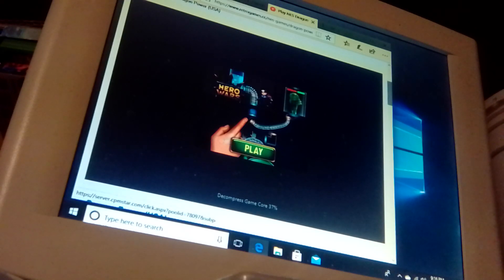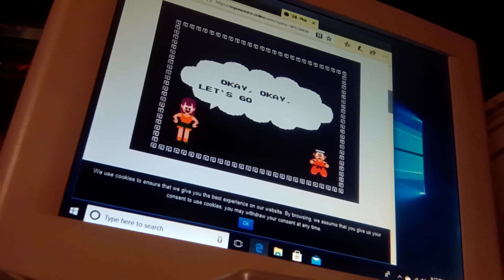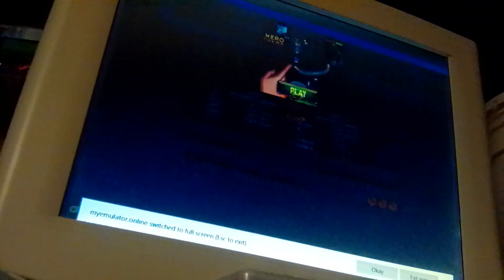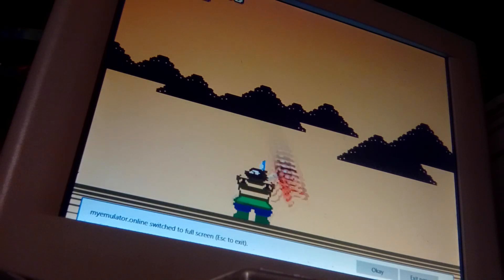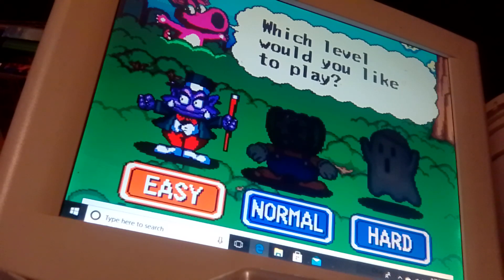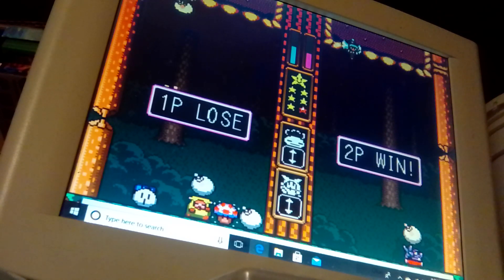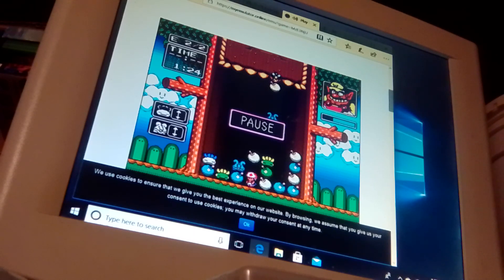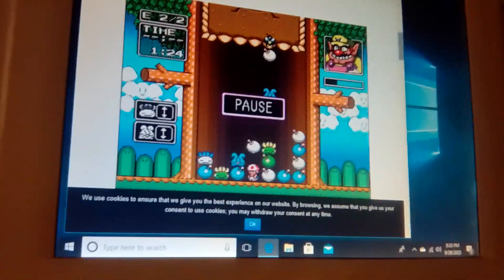let's play Dragon Power NES & Wario's Woods SNES gameplay 1400 video!!